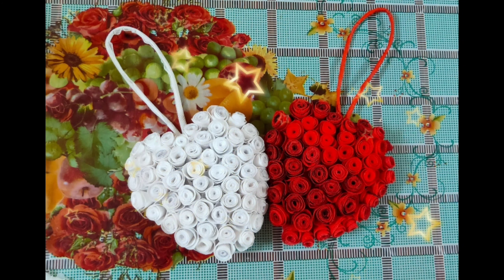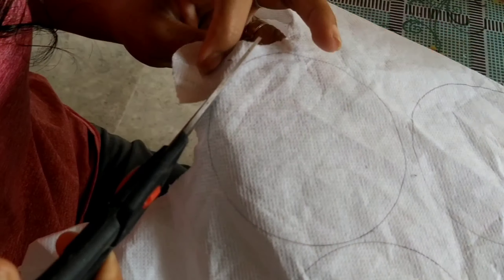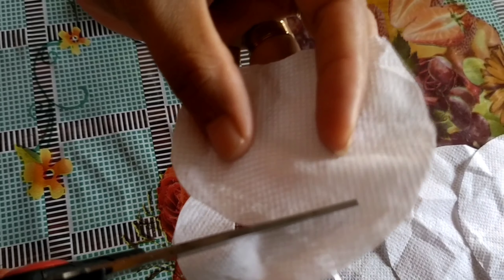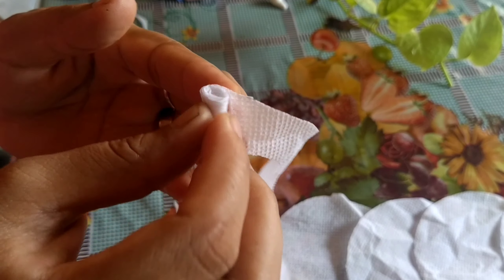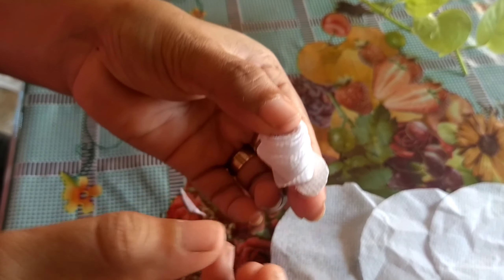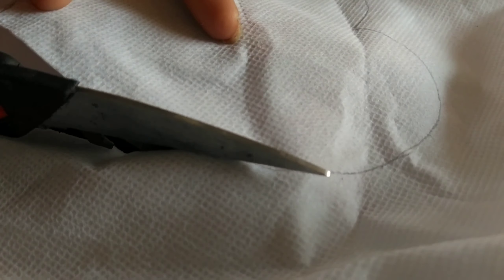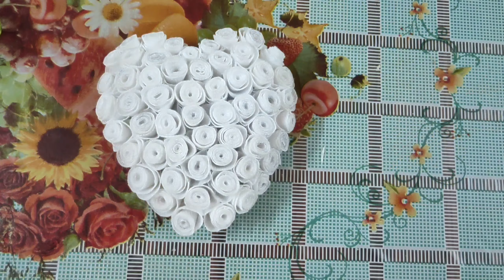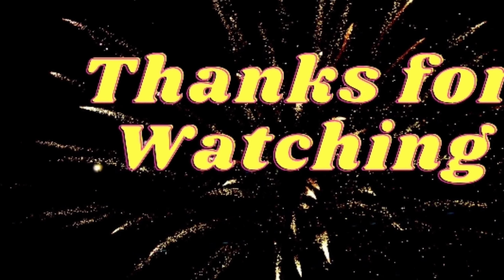"DIY"-Heart filled with Roses/Creative Home Decor Item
This is creative and easy home decor item which will beautify your living space.

Your support will boost us to do more content.